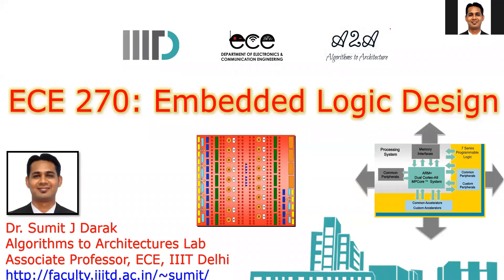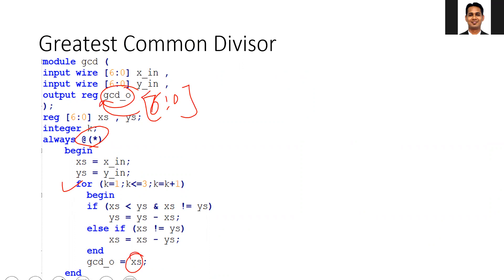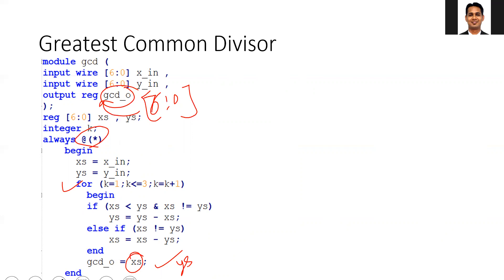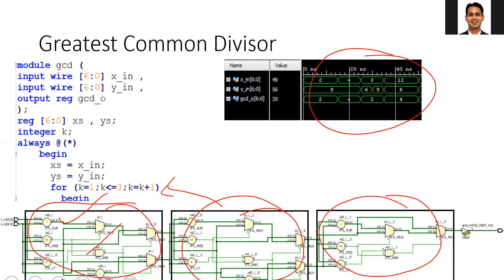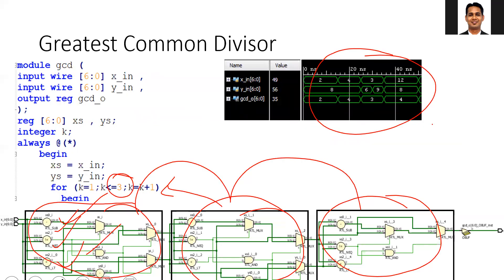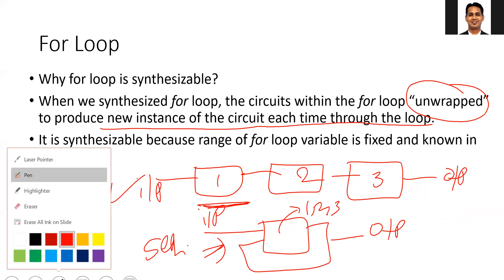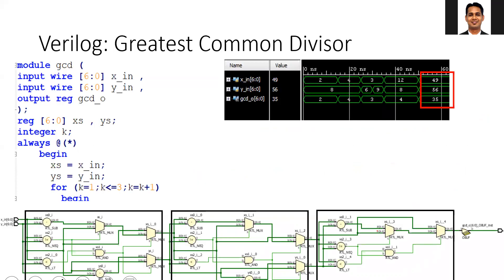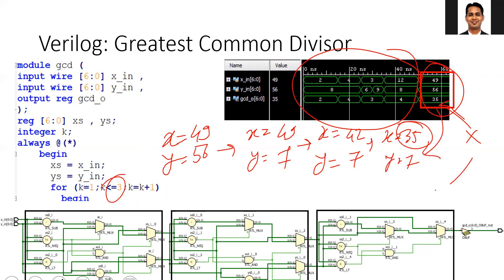Lab_5_Part_2: GCD Calculation using Verilog via Datapath and Controller Approach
Topic: GCD Calculation using Verilog via Datapath and Controller Approach

Instructor: Gagandeep, MTech ECE, IIIT Delhi and Krishna Krishna Neel Reddy, BTech ECE, IIIT Delhi